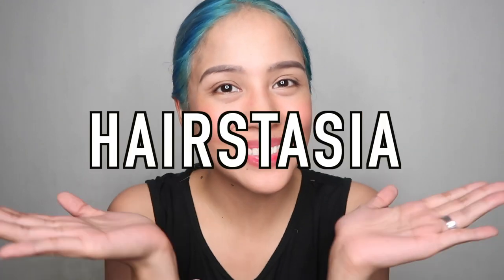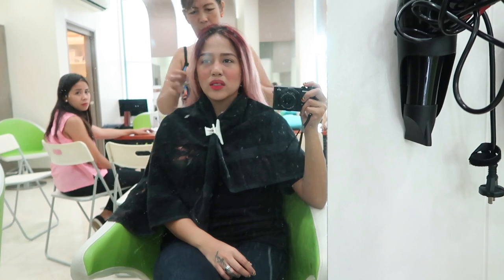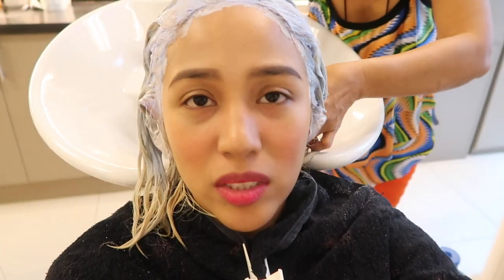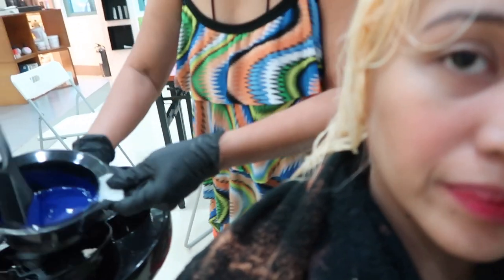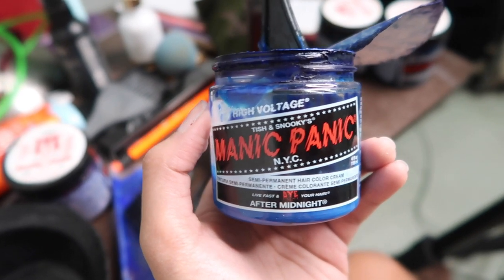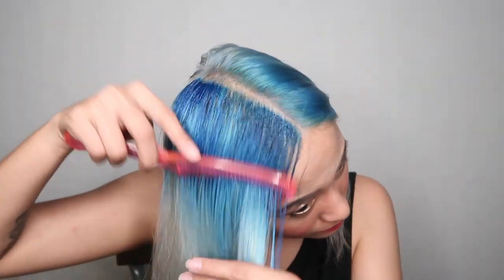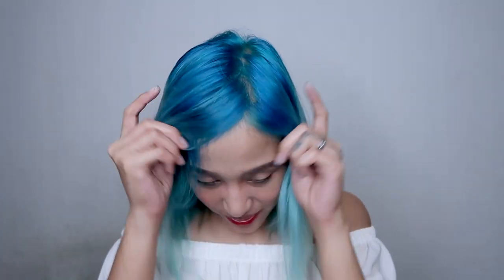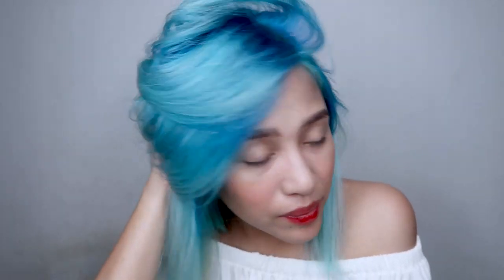BLONDE to SEA BLUE hair | HAIRSTASIA | Jessica Godinez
It's been a while since I've filmed a hairstasia video! I'd like to thank BeautylanePH for helping me bleach my hair. Bleaching is such a scary and difficult process. You have to know what you're doing because it can badly break your hair. After the bleach, some parts were still brassy but my hair couldn't take more beating - so I opted to color correct instead of going for round 3 of bleaching. I hope you enjoy this video. Stay weird! :D

Let's stay in touch! :D